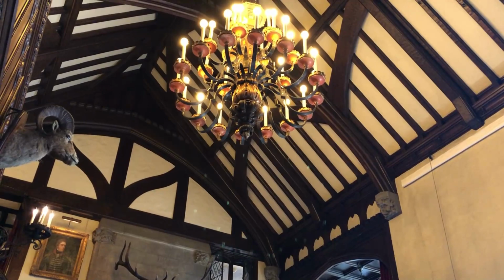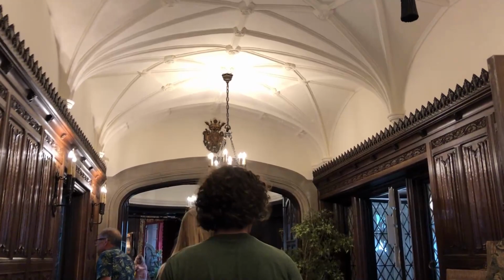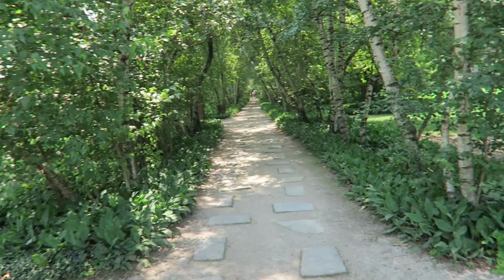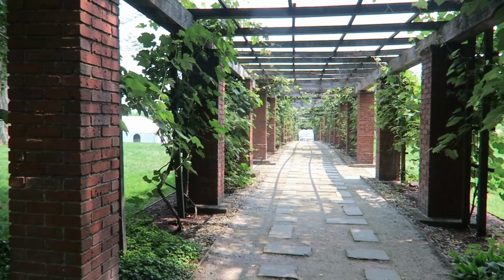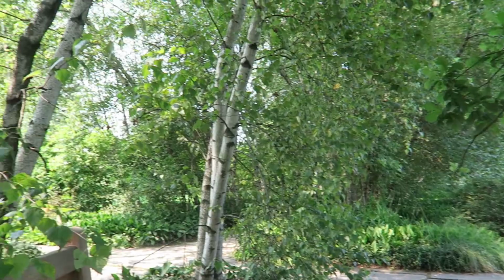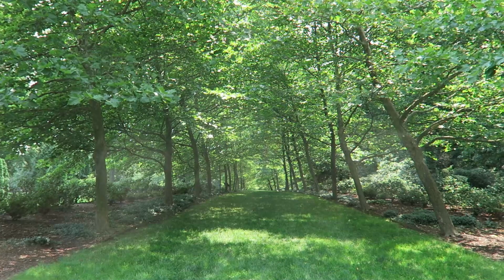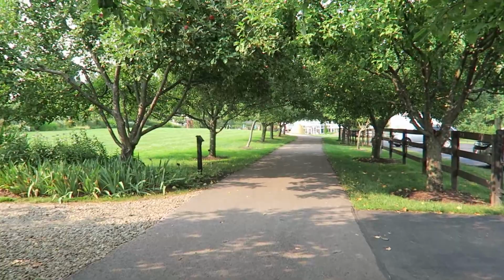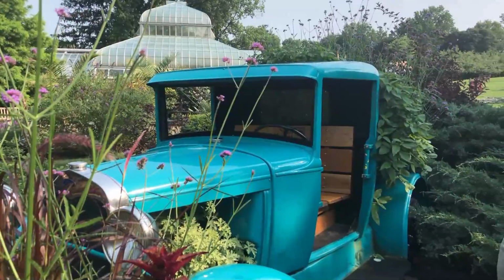Inside STAN HYWET HALL & GARDENS - Goodyear Tire Founder's Estate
What can rubber buy you? If you're Frank Augustus Seiberling - this massive estate and world-famous gardens. This is the estate of the founder of the Goodyear Tire & Rubber Company. Take an inside look at this Tudor revival manor with 95% original contents left behind by the family that called it home for 40 years. The first time I heard of the place was from a gardening book showcasing the estate's 550' long birch allée. The gardens are spectacular - well worth a visit indeed.